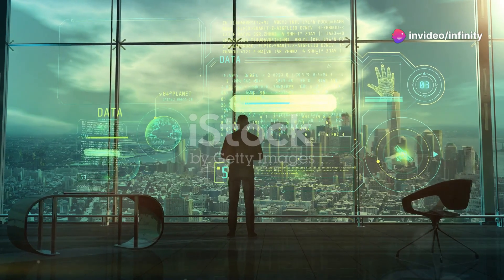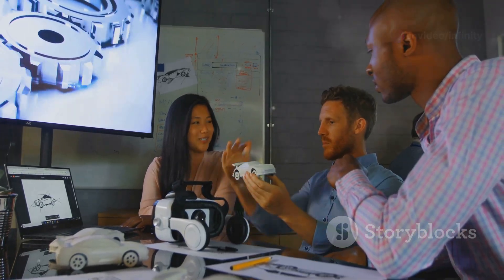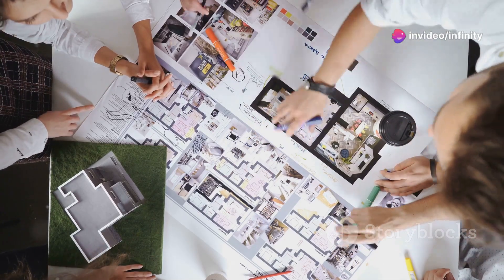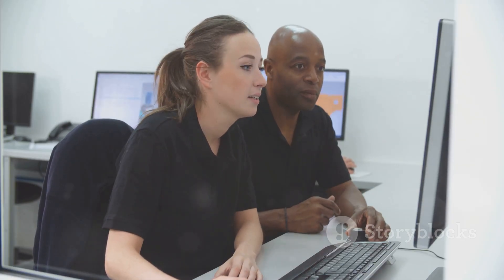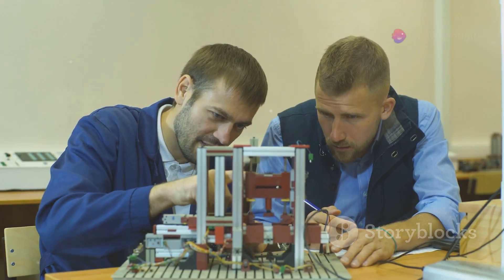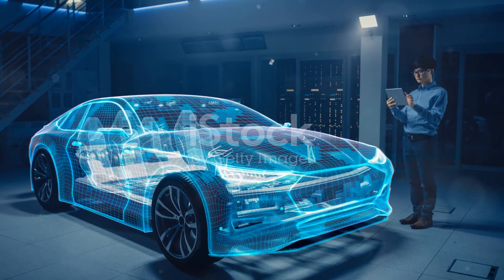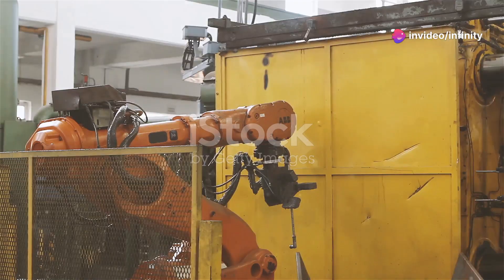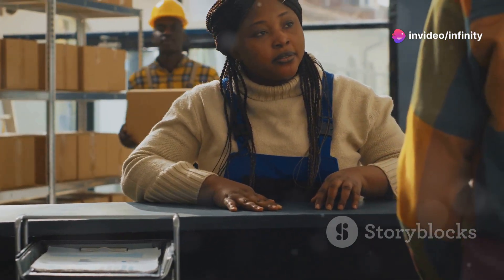5 Stages of Successful Product Development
DESCRIPTION:
Dive into the exciting journey of product development from concept to market-ready! In this video, we break down the five essential stages of the product development roadmap, discussing the challenges and victories at each step. Learn the importance of validating your idea, conducting thorough market research, and refining concepts. Discover the critical role of precision in design and the iterative process of designing, reviewing, and improving. Explore advanced prototyping techniques and understand the necessity of comprehensive testing for quality assurance. Finally, we delve into transitioning from prototype to mass production and setting up efficient supply chains.

OUTLINE:
00:00:00 5 Stages of Successful Product Development
00:00:37 Conceptualization
00:01:20 Design
00:02:01 Prototyping
00:02:45 Testing
00:03:28 Manufacturing
00:04:07 Level Up Your Product Development Game